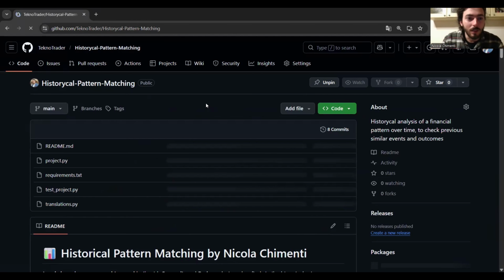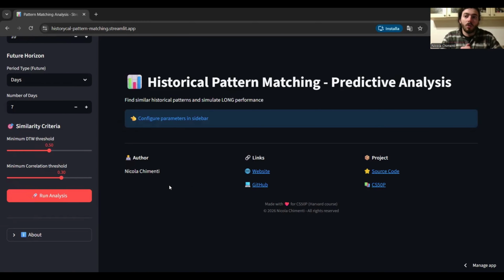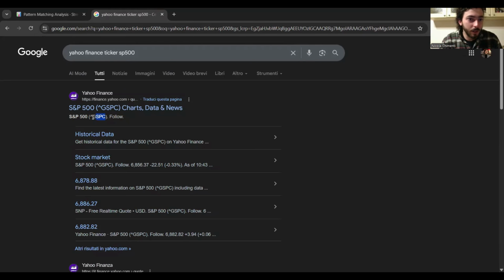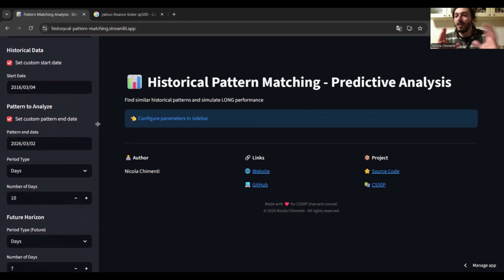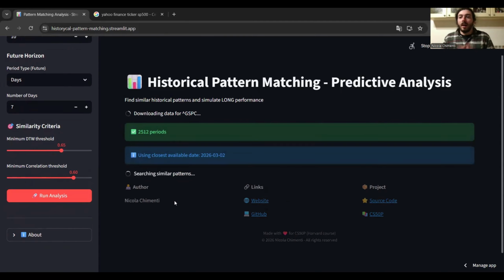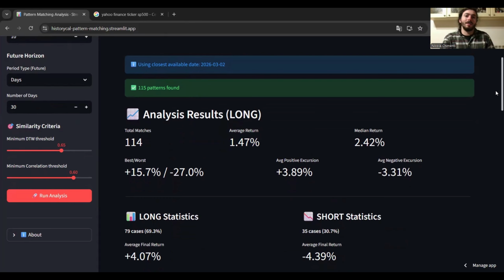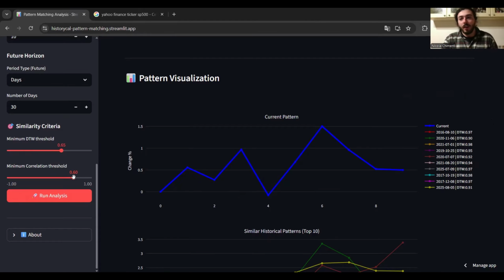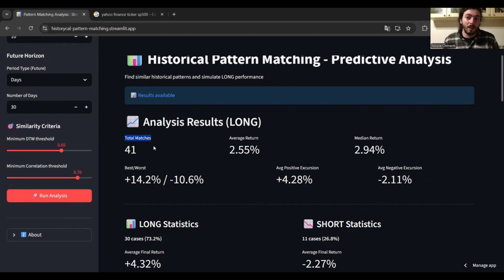Historical Pattern Matching - Find Similar Market Patterns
How many times have you found yourself in a chaotic market situation, maybe down 5% in a week, and not knowing if what you're seeing is normal or exceptional?
Is it better to sell your assets, to buy more or to stay flat?

In this video, I present my CS50P final project: a web-based tool that uses Dynamic Time Warping (DTW) and Pearson Correlation to find historically similar price patterns and analyze what happened next.

The tool is designed to get an objective historical context, managing panic during market drops or excessive enthusiasm during bull runs.

Also I used the software’s pattern matching algorithm to help with Risk management and drawdown expectations as you will see.

Please note that there is no guarantee return because with past and present data we can’t predict the future obviously: everything can happen!

🎓 CS50P CERTIFICATE
As I said, this was my final CS50P project, and here it is the certification:

📌 TIMESTAMPS:
00:00 - Introduction
01:16 - Inizialization
01:56 - Behind the scenes
04:20 - Trying the settings
06:40 - Getting results
09:11 - More accurate matches
10:51 - Outro